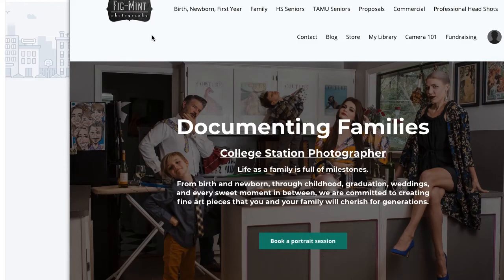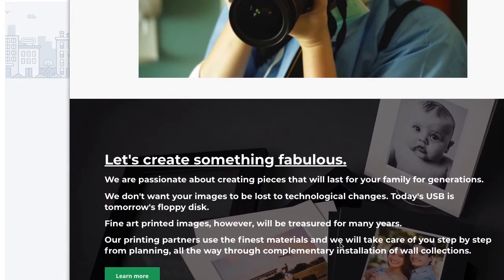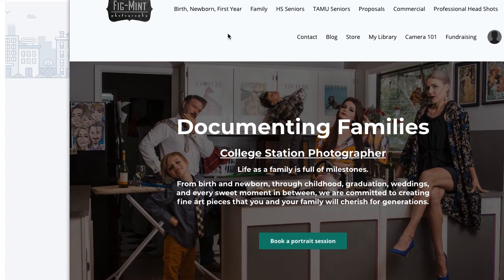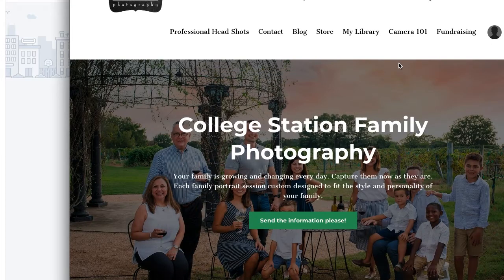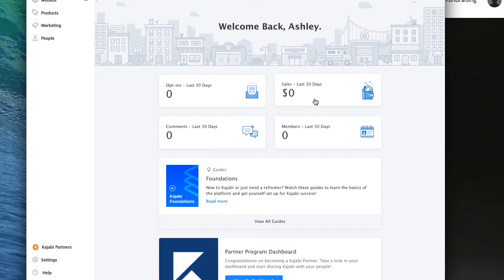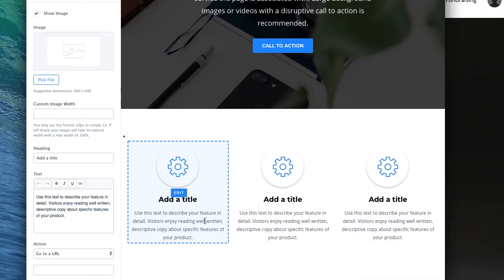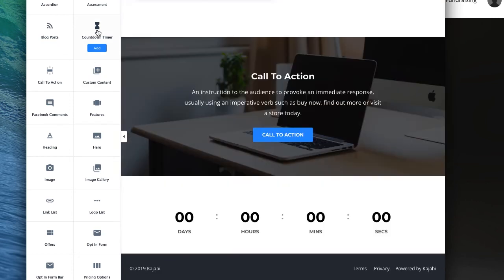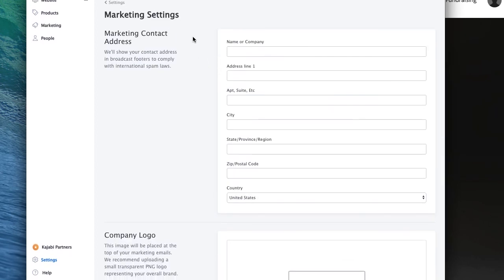Photography website- Which platform brings the most clients?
As a photographer, your number 1 priority needs to be attracting clients, because with no clients, you are simply out of business.

If your website is not built to funnel leads from the internet into a sales process, you are LOOSING MONEY.

I found Kajabi when I built my first online class and in no time, I had moved my whole portrait studio website over because it is SO easy to build very specific client funnel pages, automate response emails, and keep up with all of the different types of clients I was working with.

Photographers and other small local businesses have to rethink how we approach our websites in order to compete for our clients attention and get them to take action.  Kajabi is the absolute most user friendly way to do that.

Your website should work harder and cost less than any other employee.  Kajabi is a no-brainer for the amount of features and how it has let me grow my photography business in a very short amount of time.

Let me help you build your site: 28 bite sized videos to show you how to be up and running in your 28 day trial: